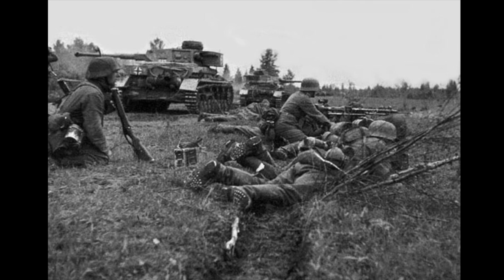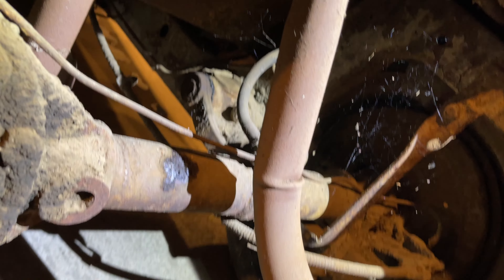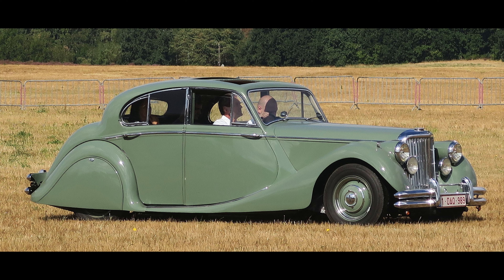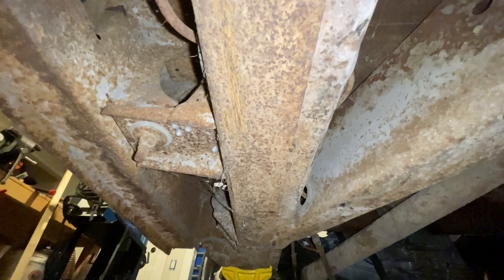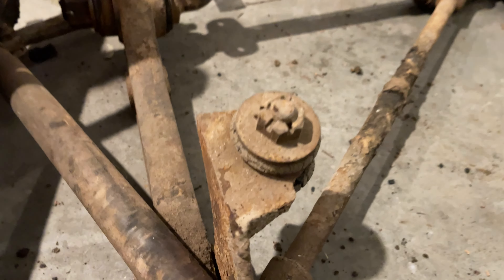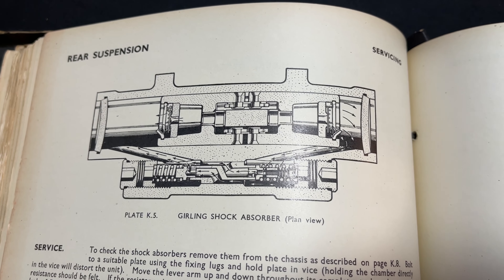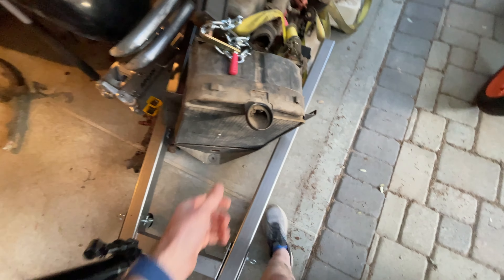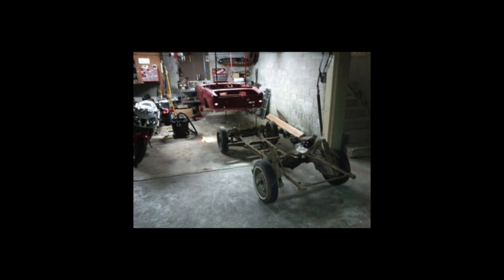The Design And Engineering Behind the Soon-To-Be-Tesla-Swapped 1950 Jaguar Mark V.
Looking into a 70-year-old Jaguar shows some places where we've made great gains in automotive design and engineering. And some places where we may have gone backward.

Before I jamb a Tesla powertrain up into this cat, I take a moment to explore some of the interesting aspects and "creative" ideas.